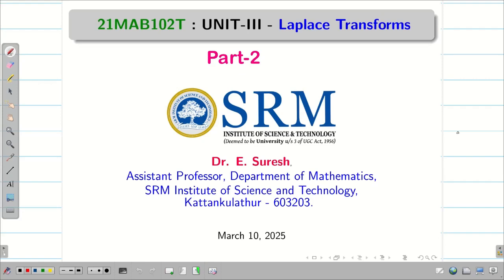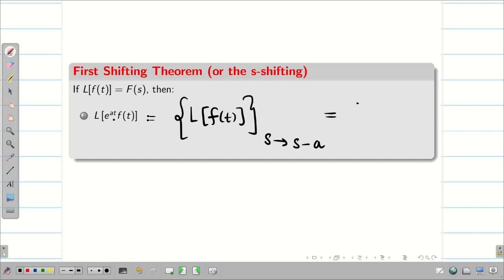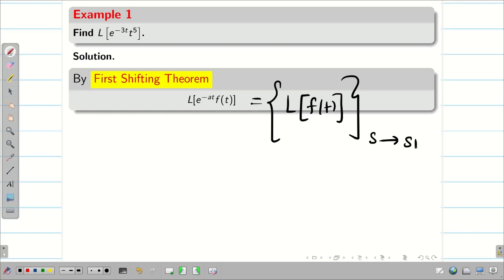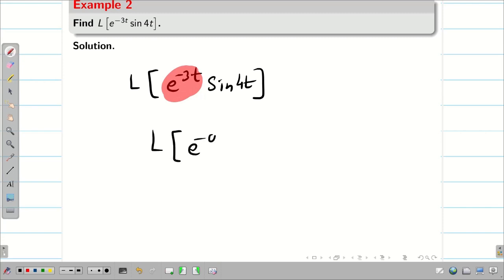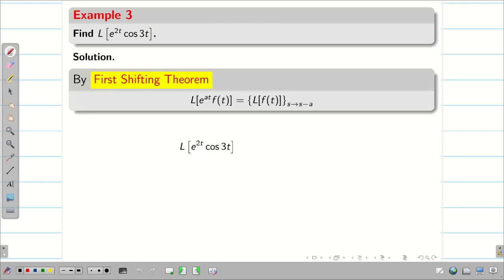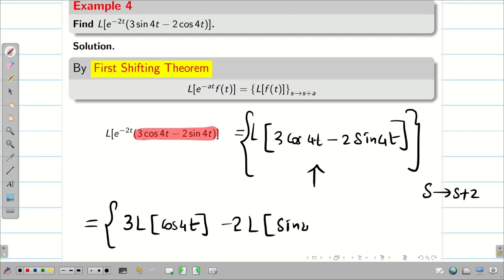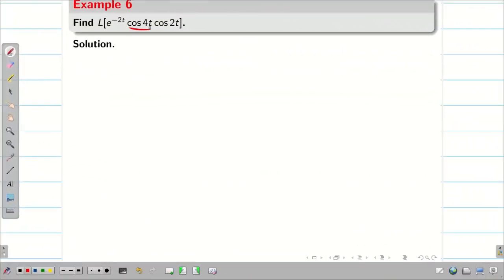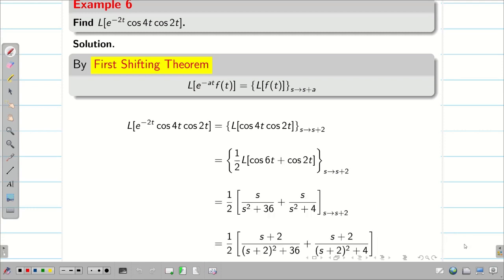3. Laplace Transforms : Problems : First Shifting Theorem: Part 2: 21MAB102T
3. Laplace Transforms : Problems : First Shifting Theorem: Part 2: 21MAB102T